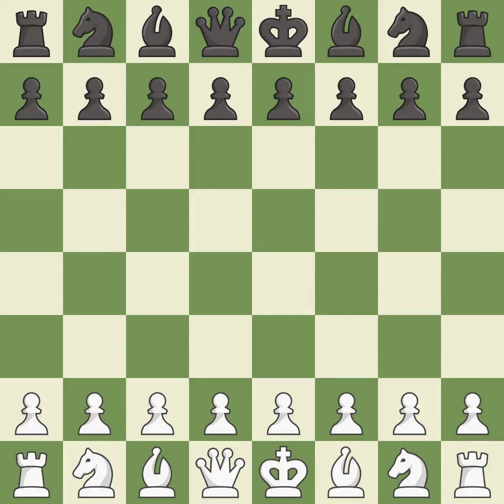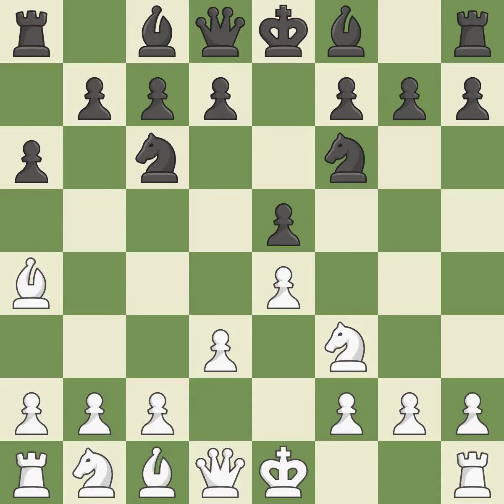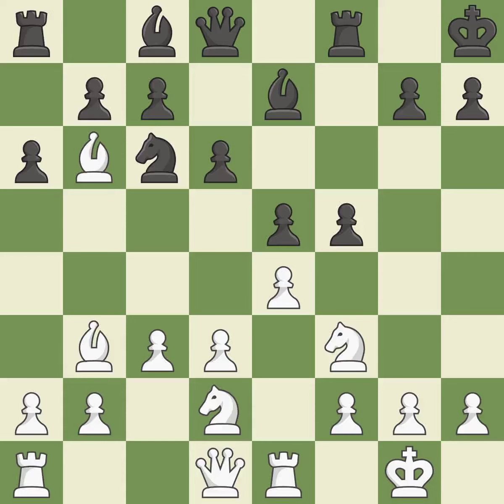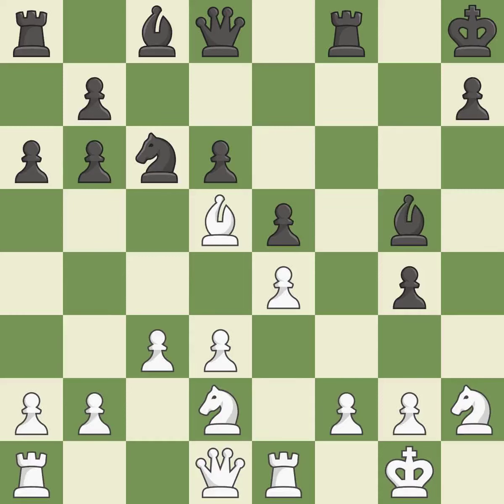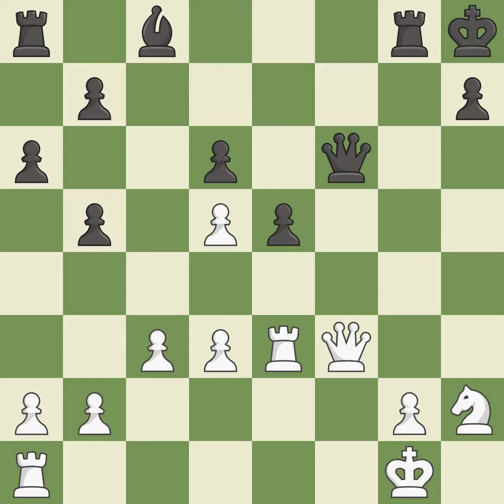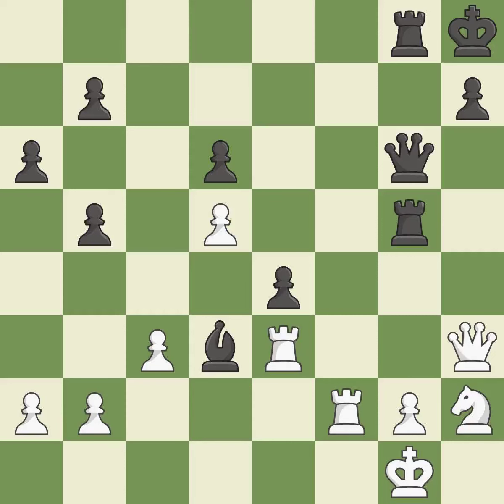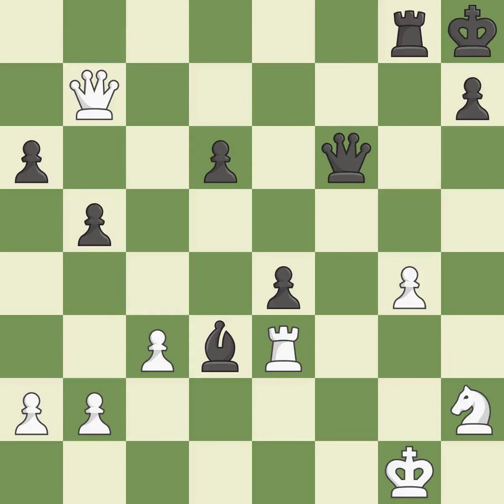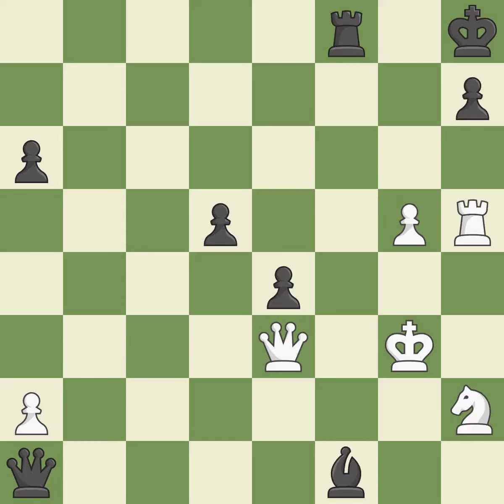White Caruana, F., Black Korchnoi, V.,Ruy Lopez Opening: Morphy Defense, Anderssen Variation, 5...d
Ruy Lopez Opening: Morphy Defense, Anderssen Variation, 5...d6 6.c3, Event Gibraltar Masters, Site Caleta ENG, Date 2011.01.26, Round 2.3, White Caruana, F., Black Korchnoi, V., Result 0-1, ECO C77, WhiteElo 2721, BlackElo 2544, PlyCount 92, EventDate 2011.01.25, EventRounds 10, EventCountry ENG, Source Mark Crowther, SourceDate 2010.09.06